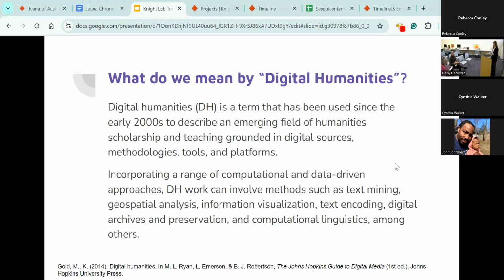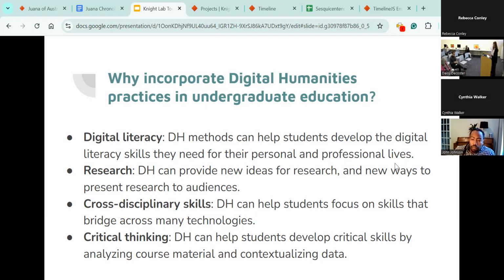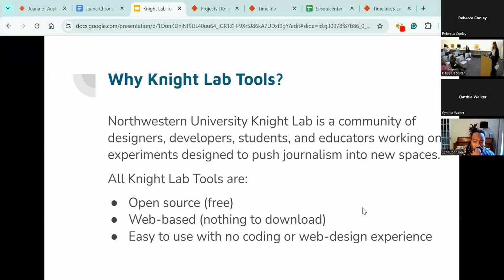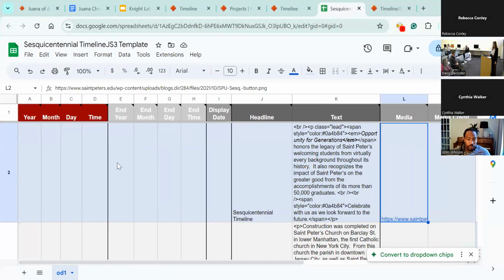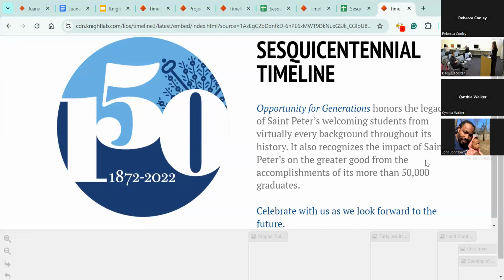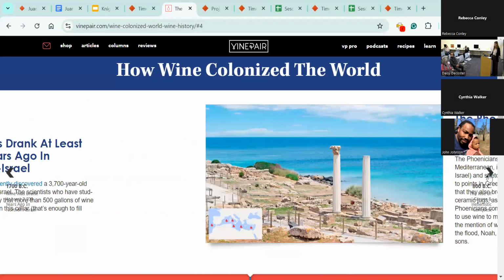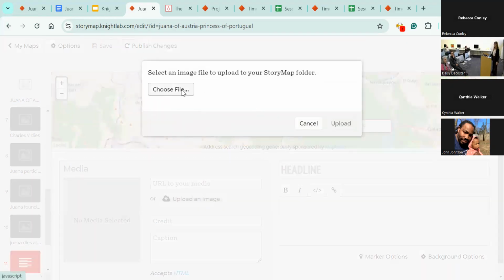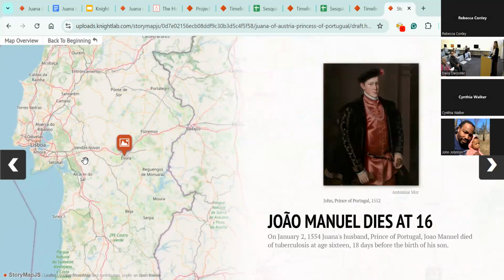Knight Lab Tools for Teaching: StoryMap JS and Timeline JS.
A faculty development workshop focused on using Digital Humanities tools and concepts in the classroom with StoryMap JS and Timeline JS.